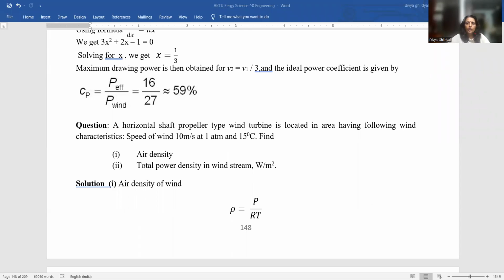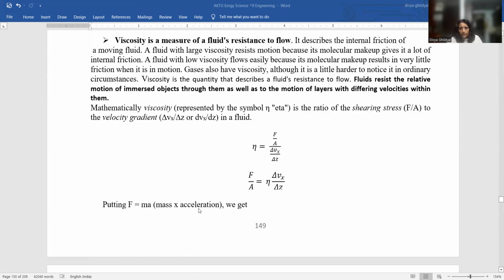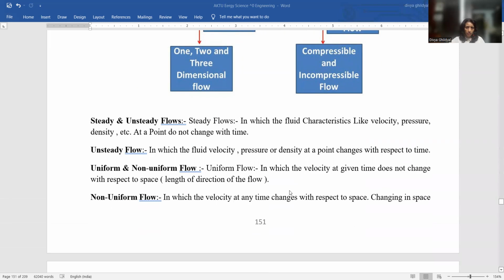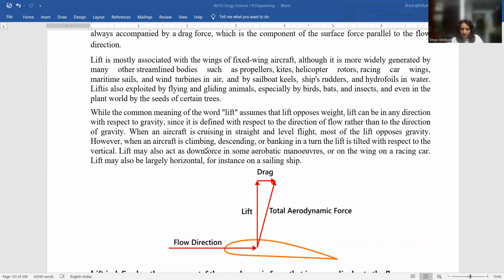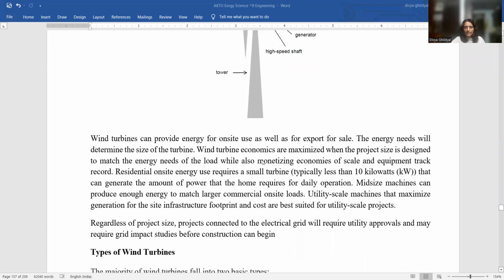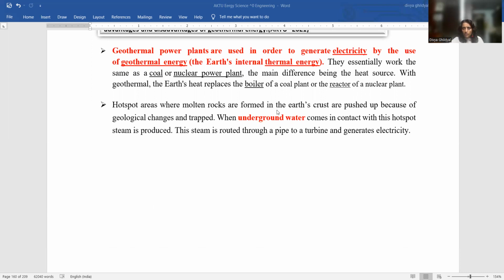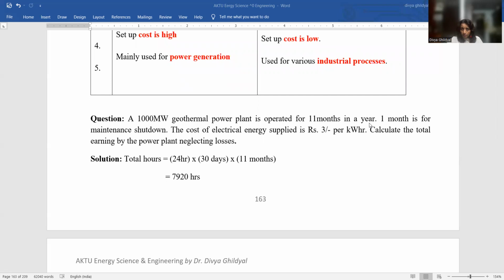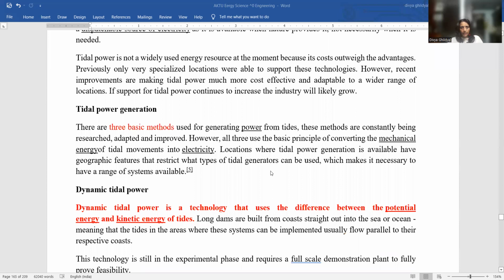AKTU Energy Science & Engineering - Conventional & Non Conventional Sources of Energy (Lecture 2)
AKTU - ENERGY SCIENCE & ENGINEERING (BTech): BTech